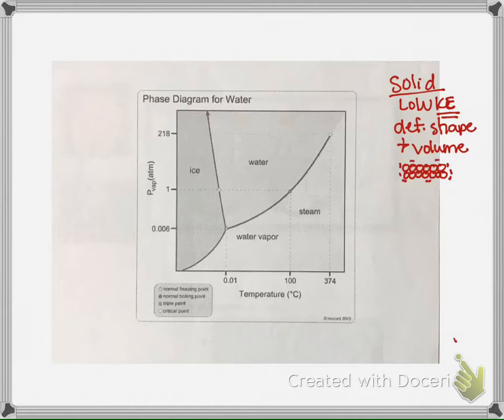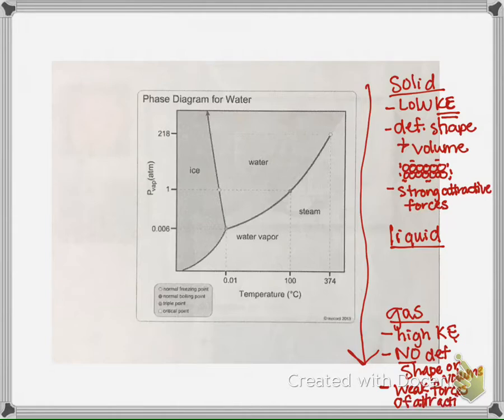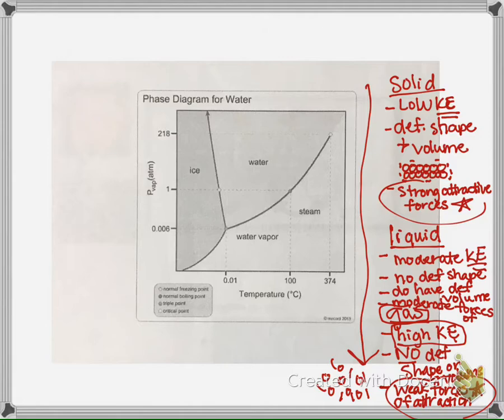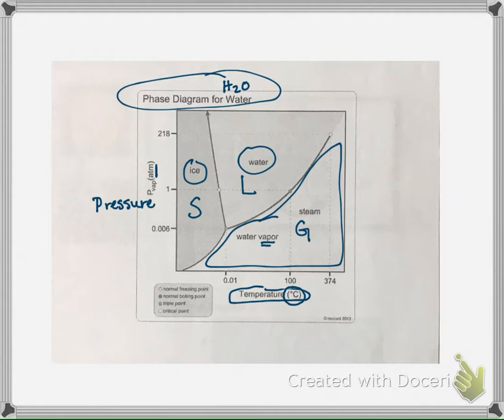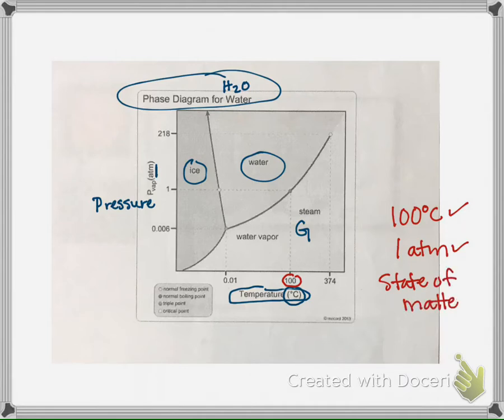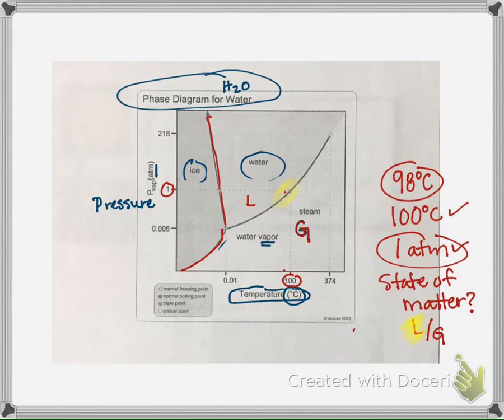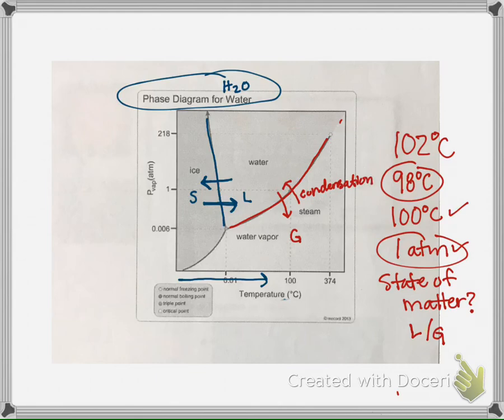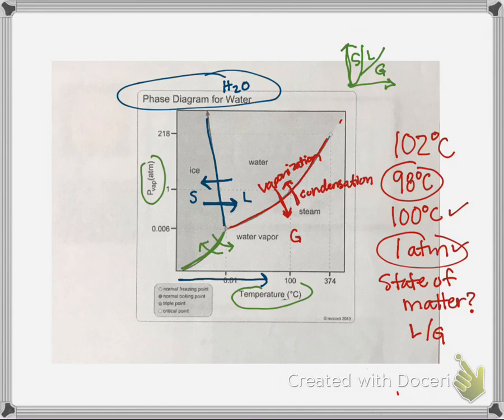States of Matter and Phase Diagrams